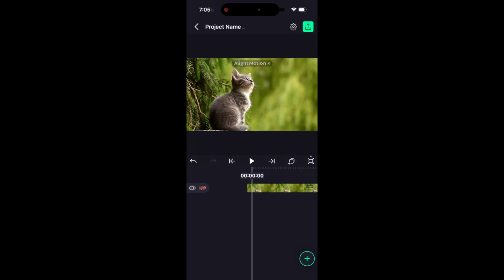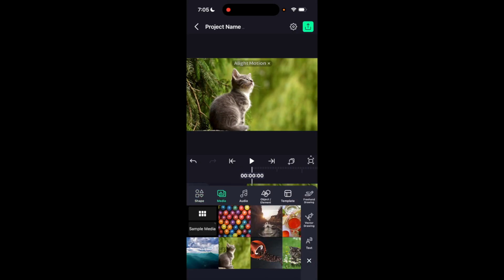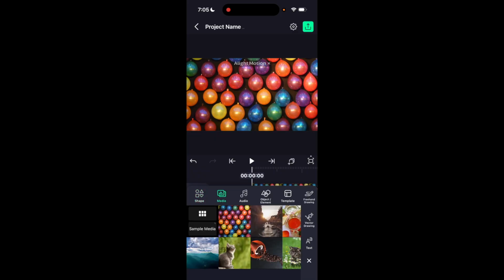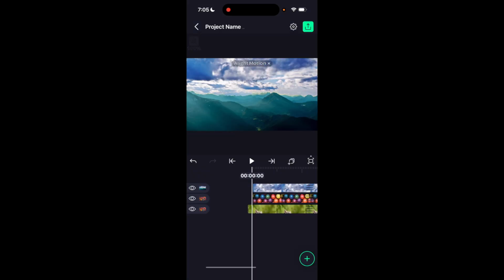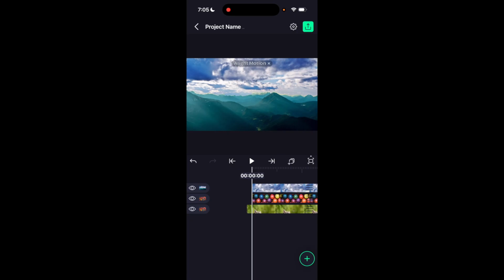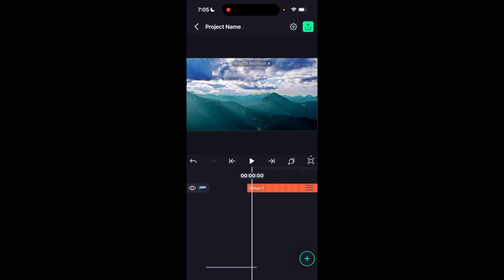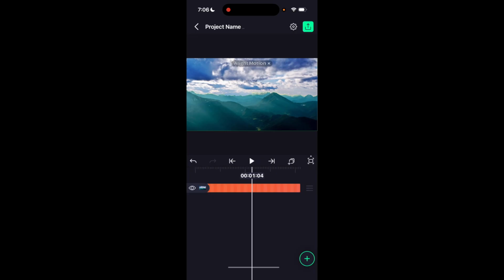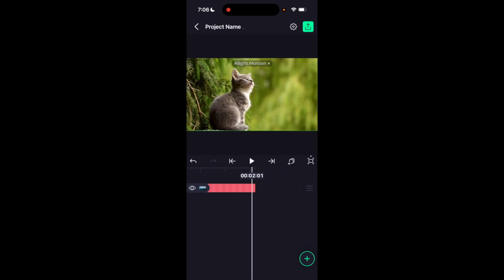How To Group Layers In Alight Motion | Step By Step Guide - Alight Motion Tutorial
Learn how to group layers in Alight Motion with this easy step-by-step Alight Motion tutorial. If you want to organize multiple layers, edit several elements together, create more efficient animations, or simplify complex projects, grouping layers is one of the most useful features in Alight Motion. By grouping layers, you can manage videos, images, text, shapes, effects, and other elements as a single unit, making it easier to move, resize, animate, and organize your timeline.

In this Alight Motion tutorial, you'll learn exactly how to open the Alight Motion app, create or open a project, select multiple layers, and group them together. You'll also learn how to edit grouped layers, apply animations to an entire group, move grouped elements around your composition, and manage your project more efficiently. Understanding how to group layers can help speed up your workflow and make advanced editing projects easier to handle.

Grouping layers is useful for content creators, video editors, motion designers, YouTubers, TikTok creators, Instagram users, businesses, marketers, educators, gamers, and graphic designers. Whether you're creating motion graphics, gaming videos, social media content, promotional videos, educational projects, presentations, logo animations, or cinematic edits, grouping layers can help keep your timeline organized and reduce editing time.

In this step-by-step guide, you'll learn how to group layers in Alight Motion, how to organize multiple layers into a single group, how to edit grouped elements, and how to animate groups instead of individual layers. You'll also learn tips for managing large projects, improving workflow efficiency, and combining grouped layers with effects, keyframes, transitions, and other editing tools.

If you're searching for how to group layers in Alight Motion, how to combine layers in Alight Motion, how to organize multiple layers in Alight Motion, or how to edit grouped layers in Alight Motion, this tutorial has everything you need.